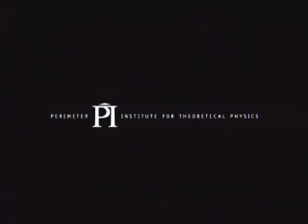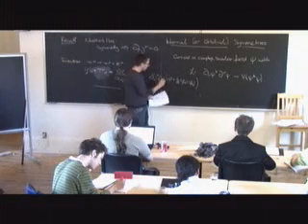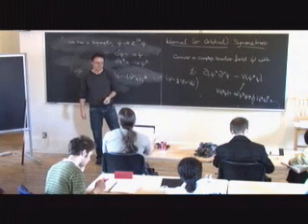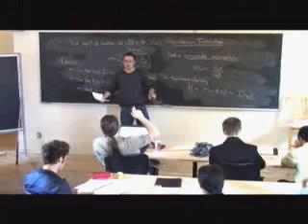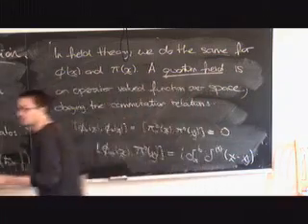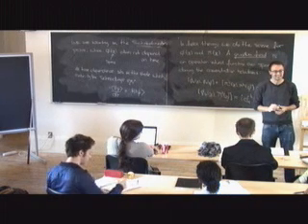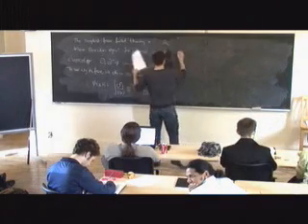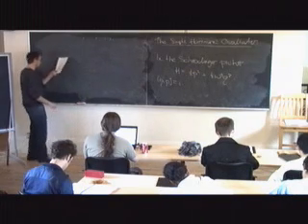Lecture 3 // QFT / Prof. David Tong / Canonical quantization for free scaler field.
The Klein-Gordon Equation, The Simple Harmonic Oscillator; Free Quantum Fields; Vacuum Energy; Particles; Relativistic Normalization; Complex Scalar Fields; The Heisenberg Picture; Causality and Propagators; Applications; Non-Relativistic Field Theory